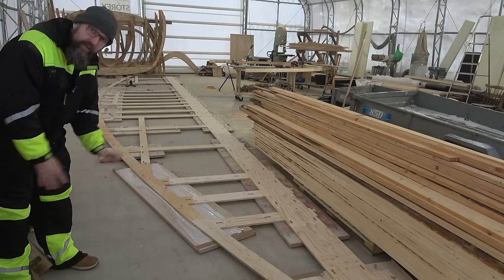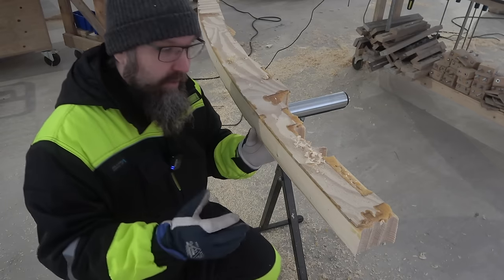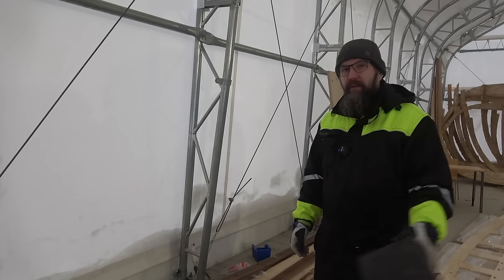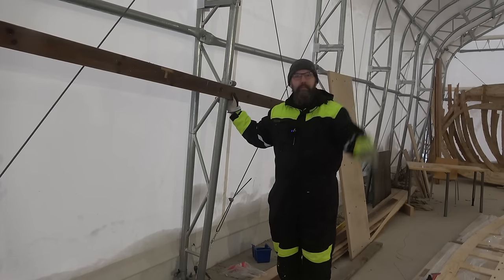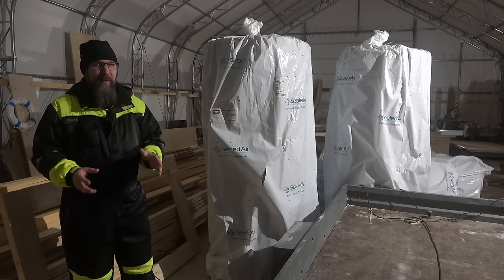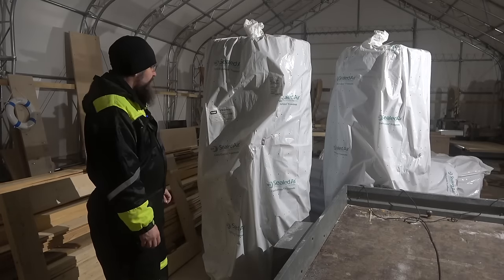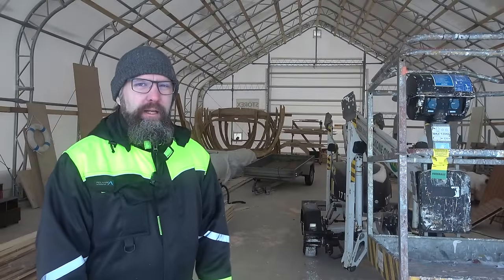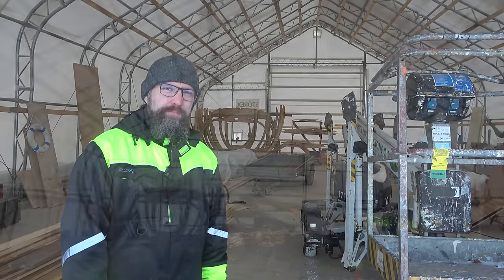Boat shed: insulation frustration! - ep.69 Project SeaCamel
- Sony AX43 Camcorder:

- Panasonic DC-TZ90 (US version ZS90K) compact camera mainly for timelapses:

- Røde Wireless Go, wireless audio system:

- Røde VideoMic Go II:

- Materialshop.fi - composite material supplier in Finland!

- Google Drive-folder with information of SeaCamel:
 - Weight calculations
 - PDF plans updated every now and then

- Starting point of the design was this steel boat that is converted to fit wood epoxy build: